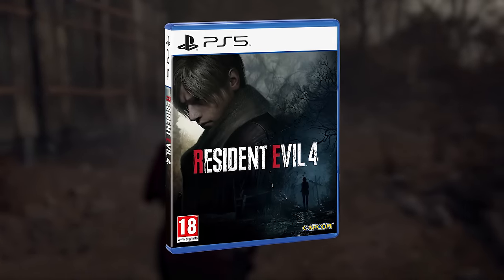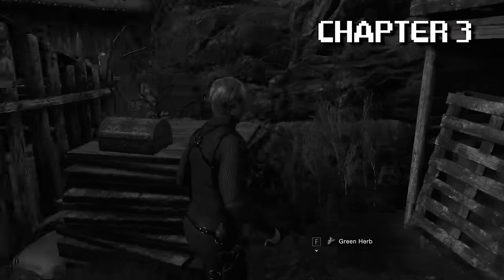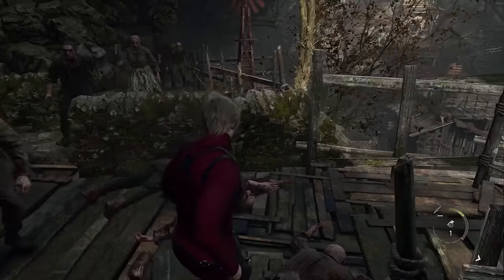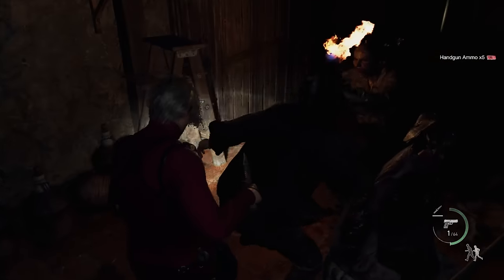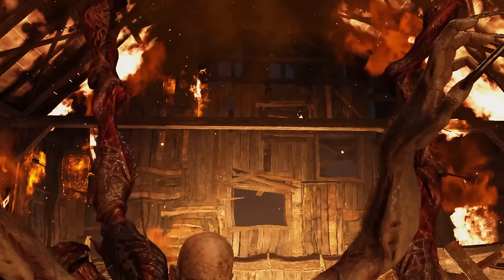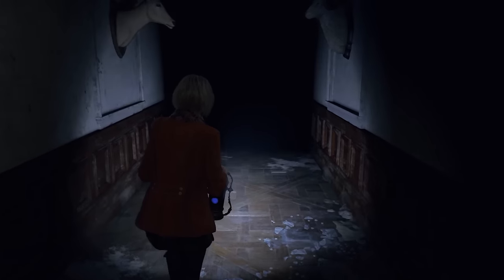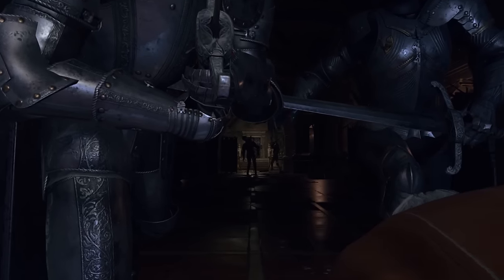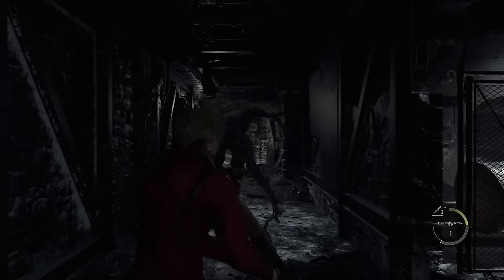Can You Get An S+ Rank in RE4R WITHOUT Running?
Click HERE for the best WALKthrough of Resident Evil 4 Remake you'll ever see!

I'm sorry.

But todays gaming  ̶c̶h̶a̶l̶l̶e̶n̶g̶e̶  pain of choice we'll be exploring is: Can you get an S+ rank on Professional in Resident Evil 4 Remake WITHOUT Running? 🏃🏻

As the title suggests, we'll be unbinding our shift key and attempting to walk our way through the games hardest difficulty - Professional - and hopefully achieving that coveted S+ rank.

So many questions: is this even possible? Would 5 and a half hours even be enough time? And, most importantly - why would someone do this to themselves? Well, all your answers await in this slow paced gaming challenge...

Hope you enjoy gamers! If you like Resident Evil 4 Remake gaming challenges, be sure to check out some of my other work:

Thanks to rt134 and TrieuPham for the awesome mod! 💃🏻